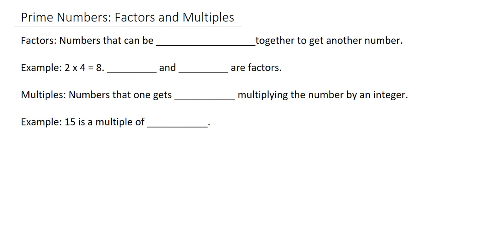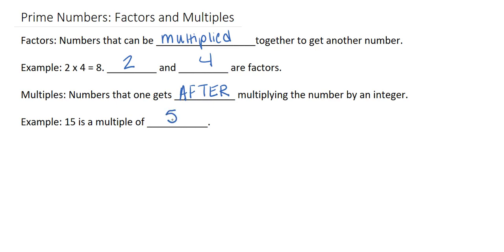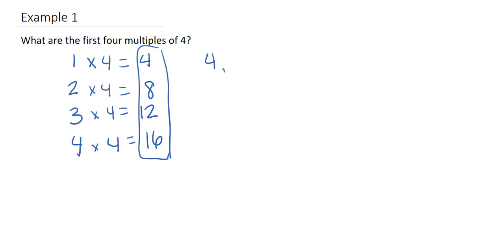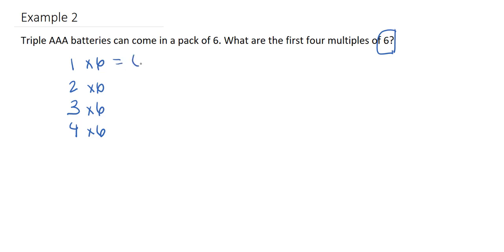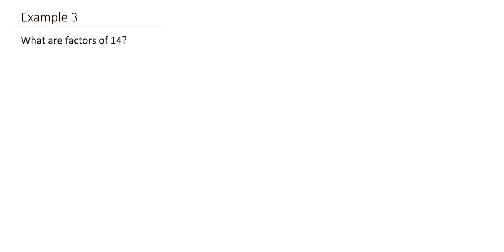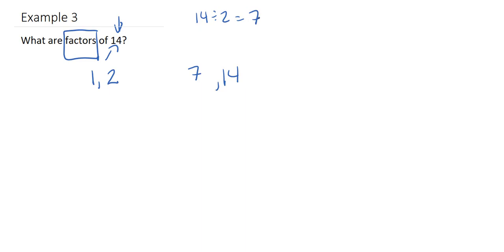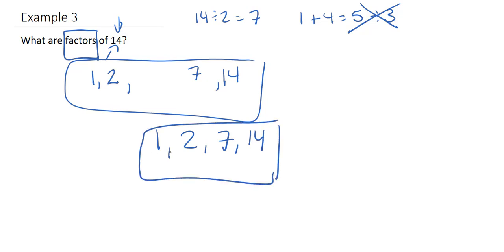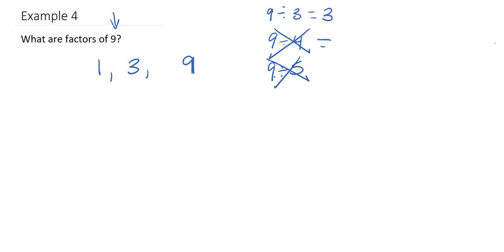Prime Numbers: Factors and Multiples